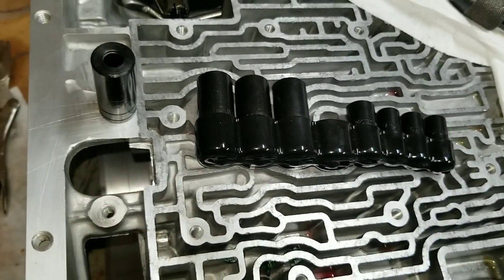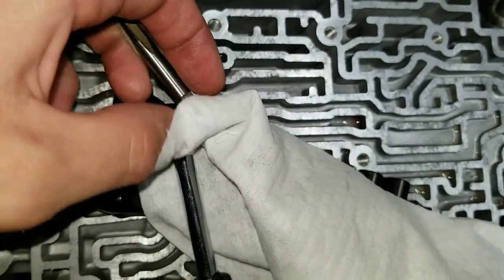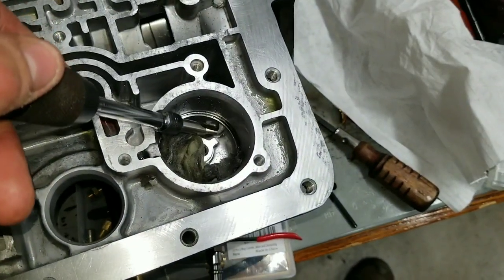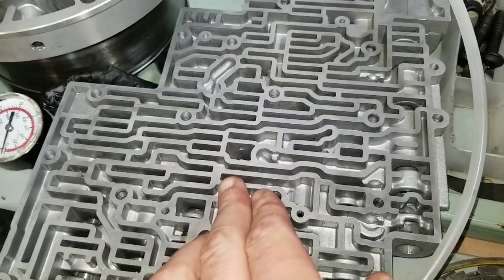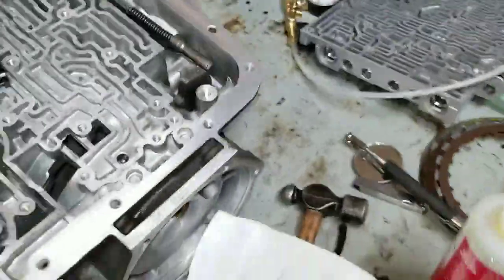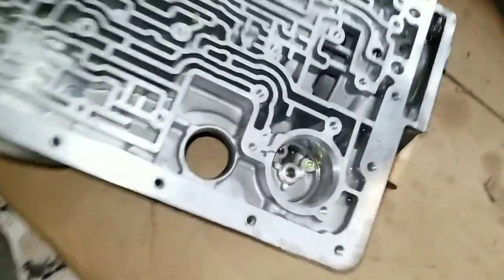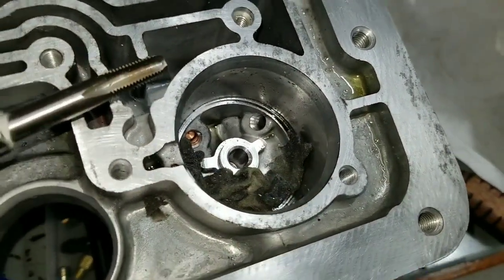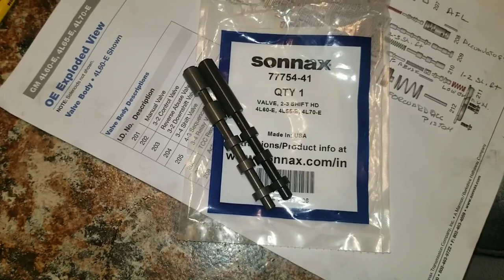4L60E Block 4th Accumulator, Sonnax HD 2-3 Valve, Tap Wrench Extension Trick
Mostly just documenting how I did things for others to hopefully learn from. These things are new to me. I plan on cutting the relief slots into the servo cover to compliment the HD valve. I am using a bigger boost valve and making small separator plate feed hole size changes (and possibly some other accumulator changes) to hopefully compliment the 4th accumulator blocking. The forums all say "it's almost impossible to make 4th gear too firm", so we'll see.